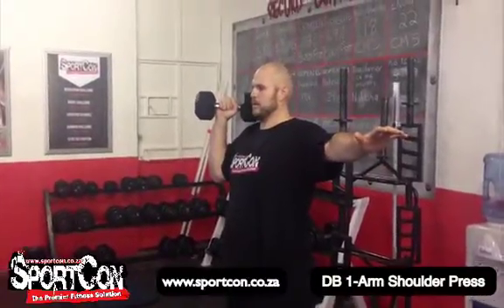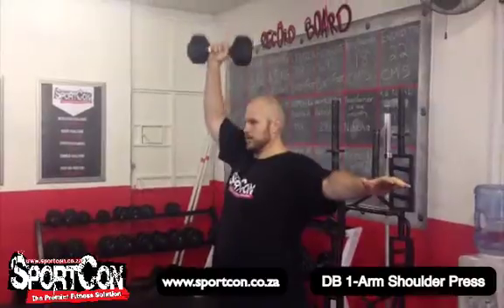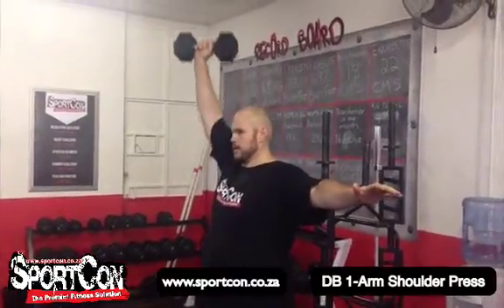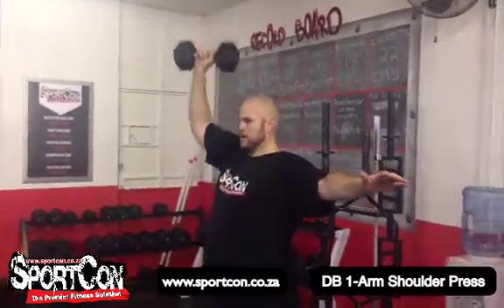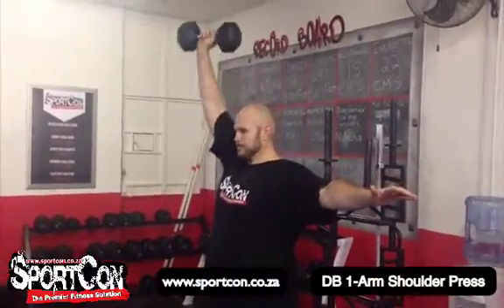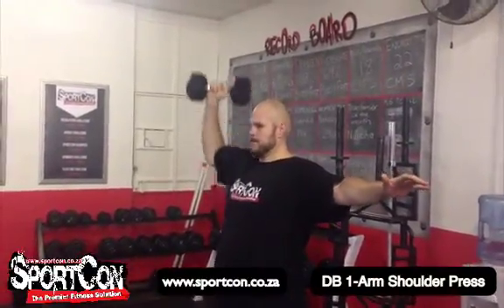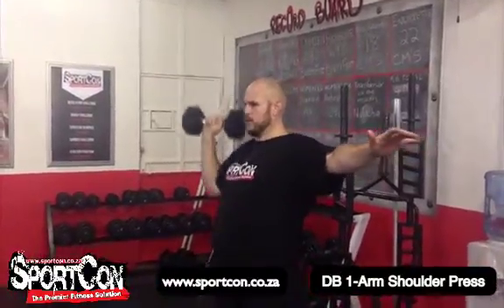Sportcon Dumbbell 1 Arm Shoulder Press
A video description by Sportcon of the Dumbbell 1 Arm Shoulder Press.